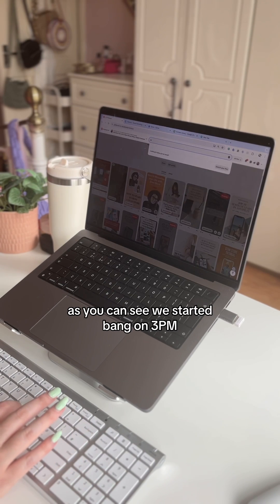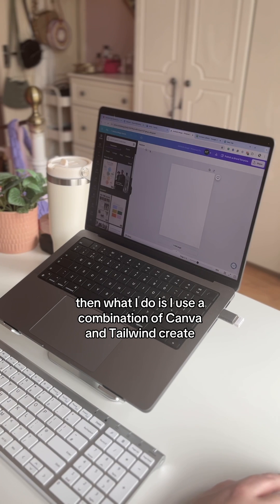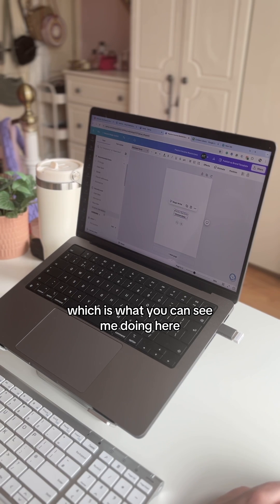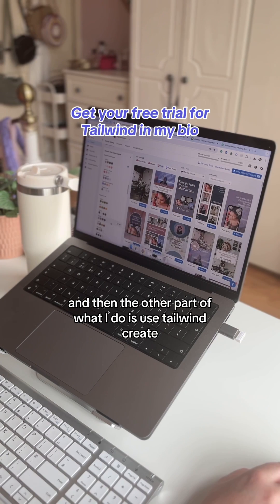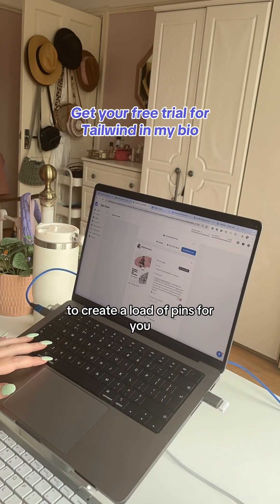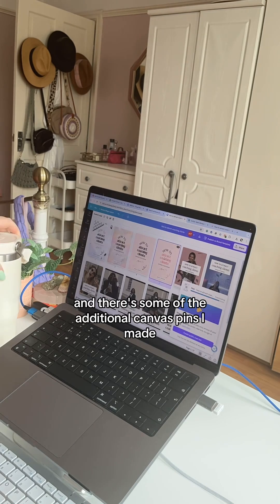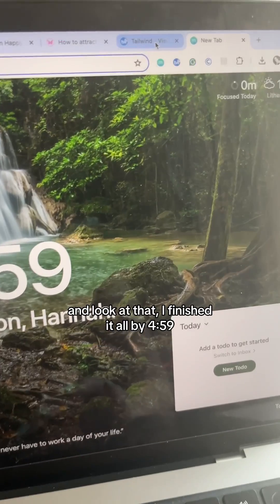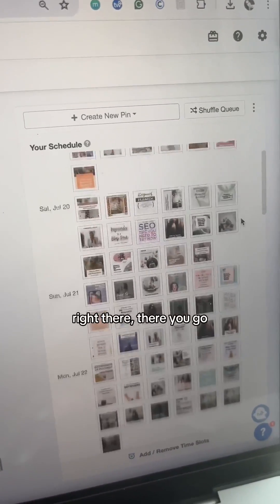Watch me Create & Schedule 122 Pinterest Pins in 2 Hours | Tailwind for Pinterest Tutorial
If you want to get paid on Pinterest, you need to use this tool to schedule & create hundreds of Pinterest pins! TAILWIND!

In this video, I’m showing you exactly how I created and scheduled 122 Pinterest pins in under two hours - yes, seriously!

I walk you through my full workflow, starting with a bit of Pinterest-style research to see what’s trending. From there, I dive into Canva to design templates, create multiple variations, and speed up the process using Tailwind Create - an AI-powered tool that auto-generates pin designs based on your content.

I also share how I use my personal content library to quickly grab assets and how I batch everything in Tailwind for hands-free scheduling. I started the session at 3:00 p.m. and had everything scheduled by 4:59 p.m. - showing you that with the right tools and system, managing Pinterest content doesn’t have to take all day.

If you’ve ever felt overwhelmed trying to stay consistent on Pinterest, this video is your permission slip to simplify it all, and still show up like a pro.

What I Cover:
⏱️ My step-by-step workflow for creating 122 Pinterest pins in under 2 hours
🔍 How I research trending styles on Pinterest to stay relevant
🎨 Designing Canva templates + bulk pin variations fast
🤖 Using Tailwind Create’s AI to automate pin creation
📚 How I organise content using a personal asset library
📅 Full batch scheduling in Tailwind for effortless posting
🕒 Proof of productivity: 3 p.m. start, all done by 4:59 p.m.

✨ Listen to the 'Biz Beyond the Gram' Podcast ✨

Listen on Amazon Music